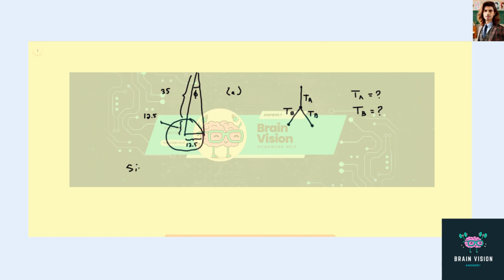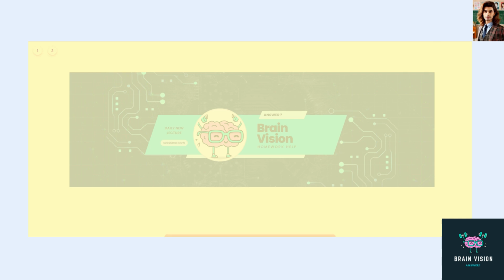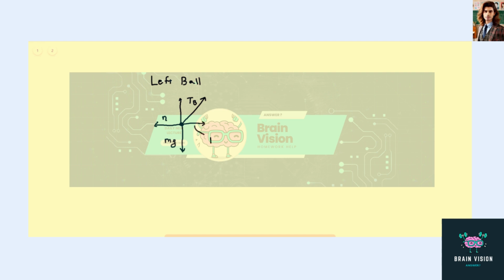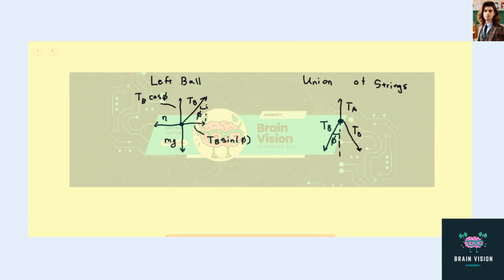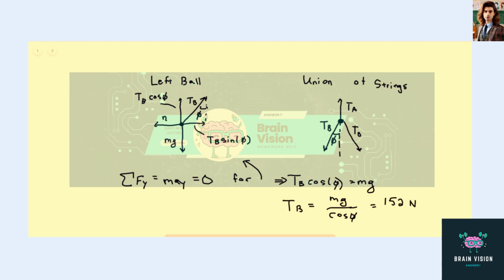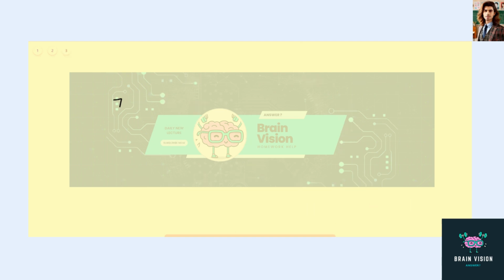Two identical 15 0 kg balls, each 25 0 cm in diameter, are suspended by two 35 0 cm wires The enti